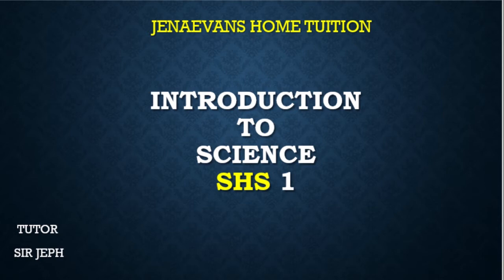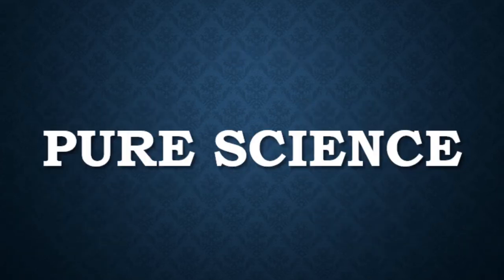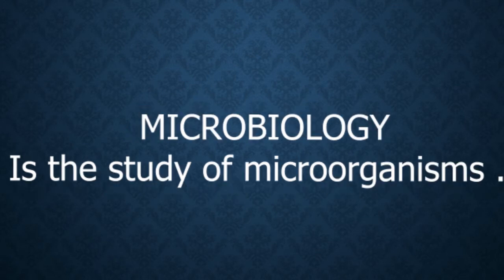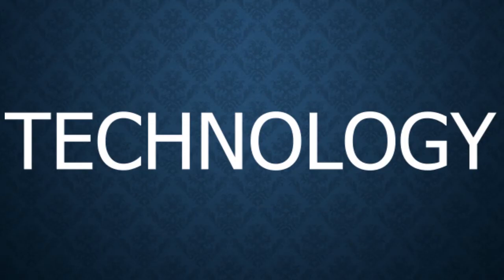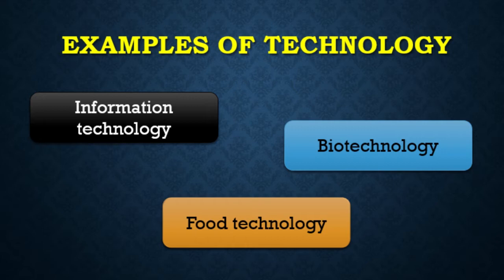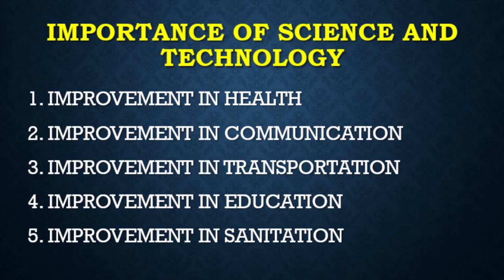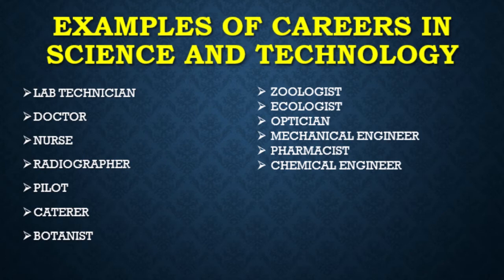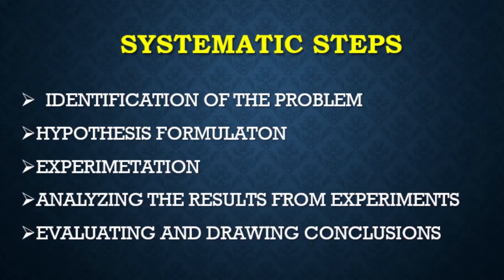Introduction to science shs 1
This well detailed video will help you greatly as you embark your journey in studying science.